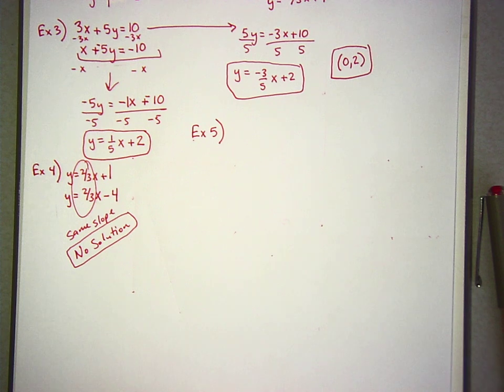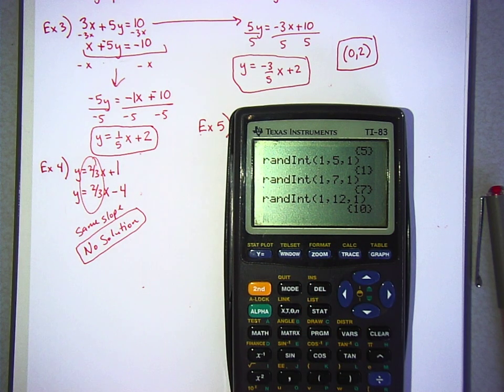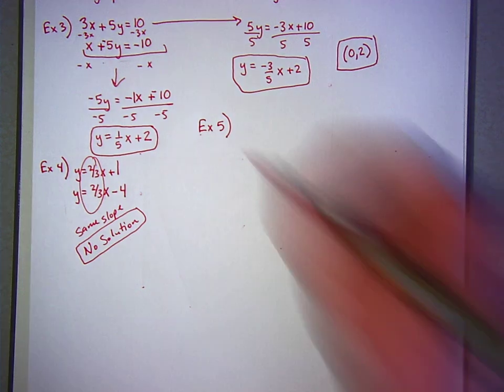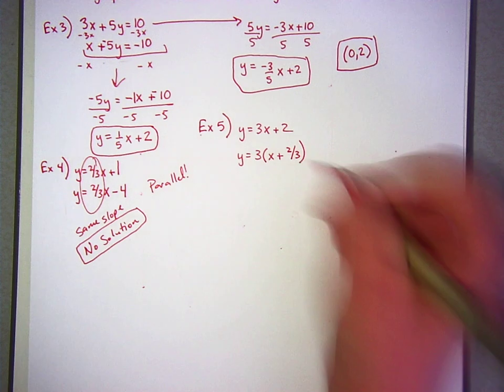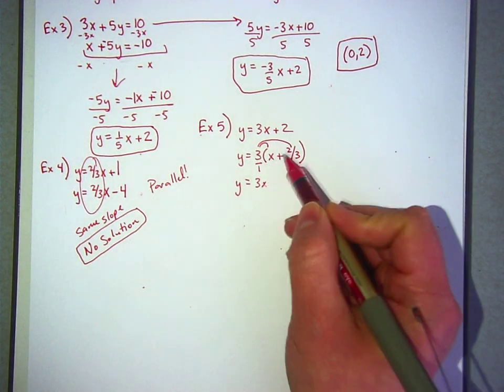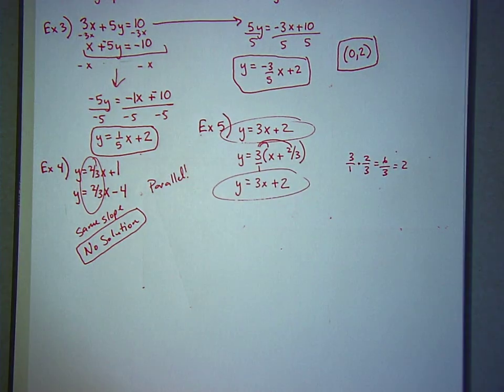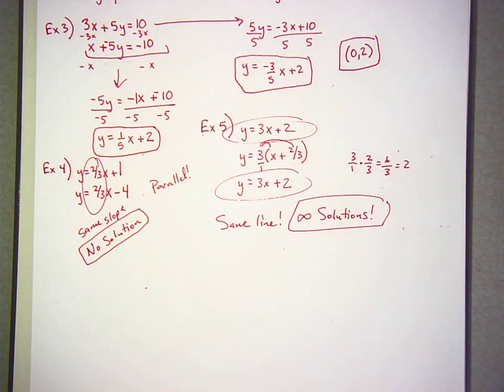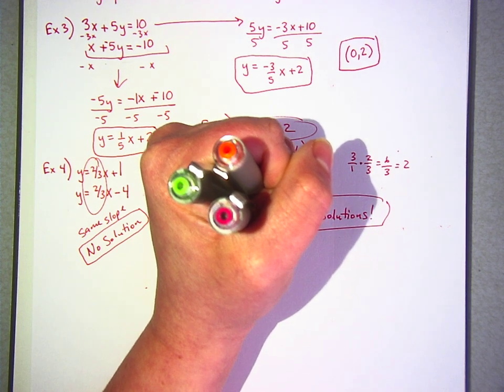5/5 Math 9 (Part 4)